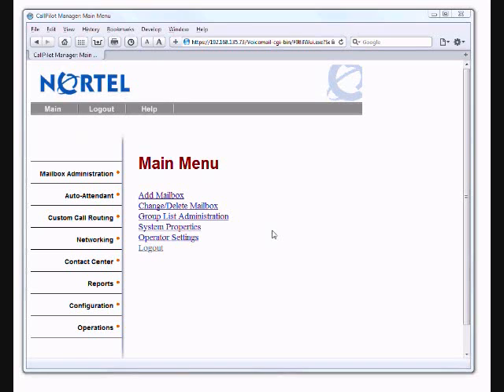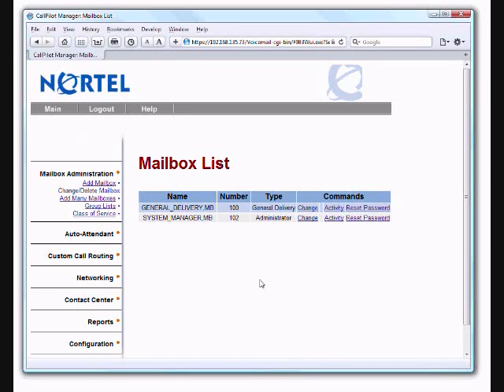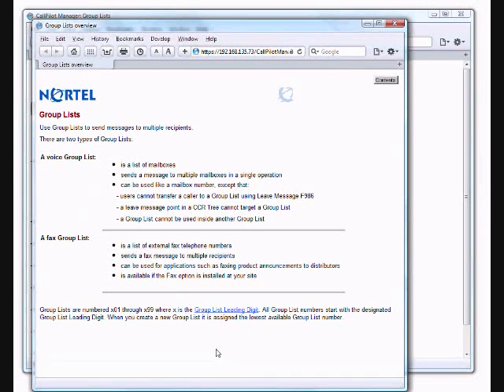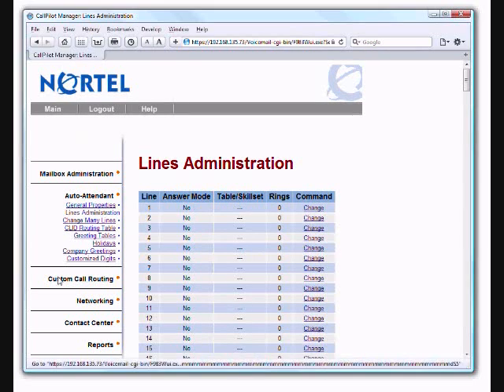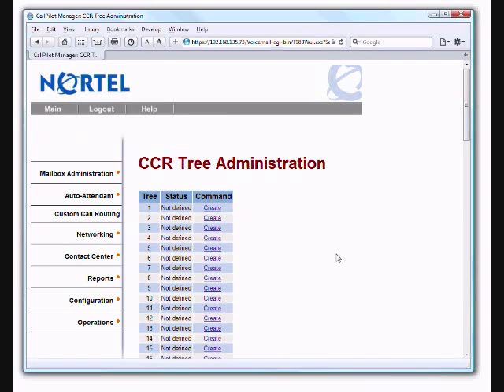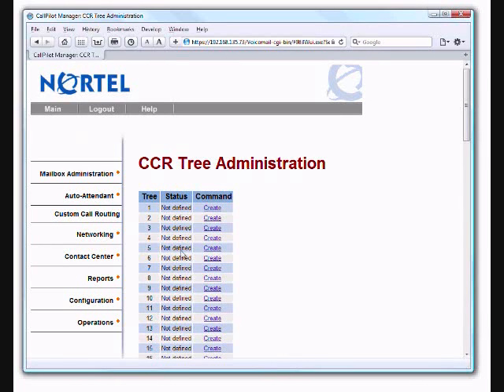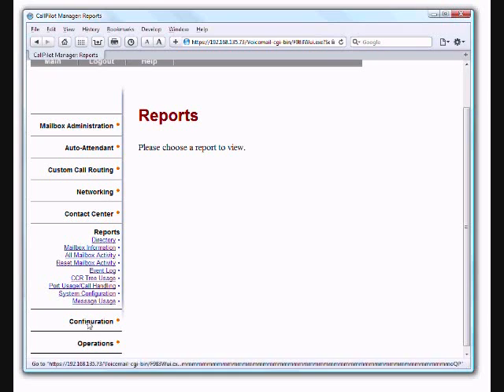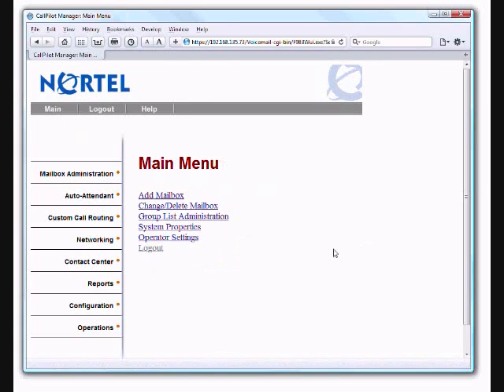CallPilot Video 1 of 5 - Overview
This video provides an overview of managing your voicemail using the CallPilot Manager.

to see parts 2-5 which show how to update the Auto Attendant, the Custom Call Routing Tree, manager Mailboxes, and update the Holiday Greeting.